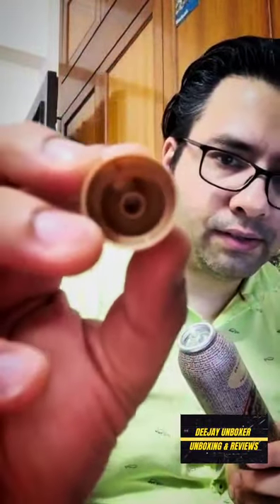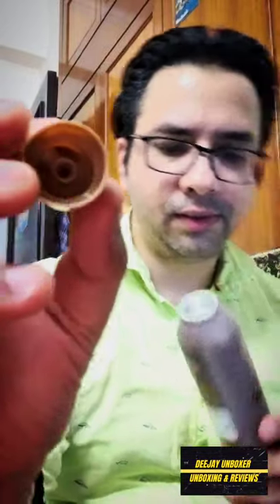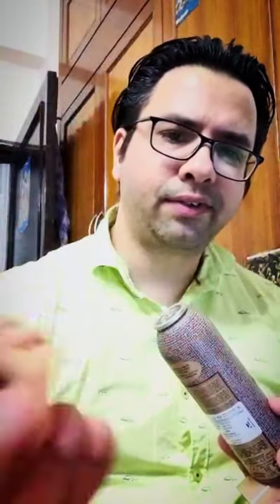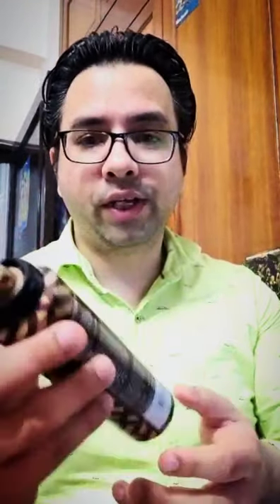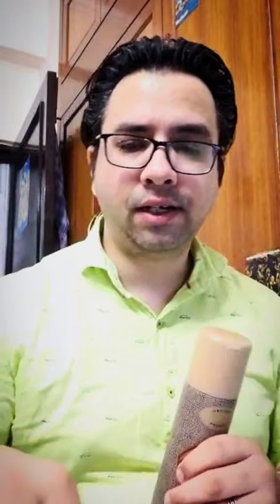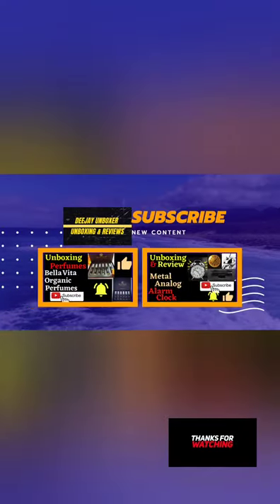Deo spray not working | How to repair | Tips and Tricks | Explained in Hindi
Hi friends,

Often we buy deos and sprays but get disappointed when the spray stops functioning and there is still lot of deo/ perfume still remaining.

Stay healthy, stay safe and keep smiling.